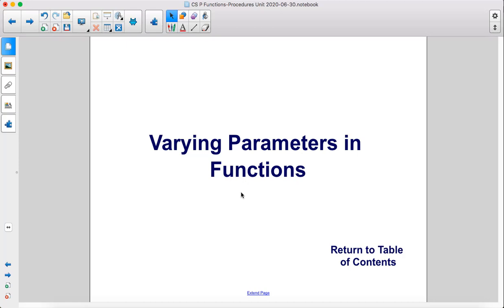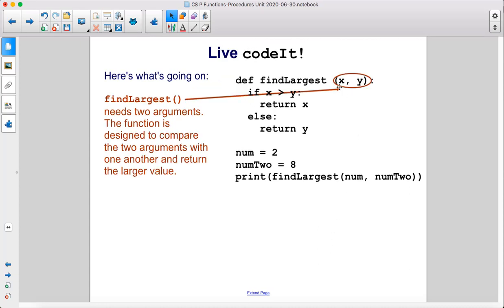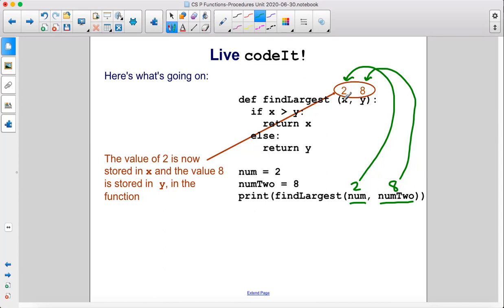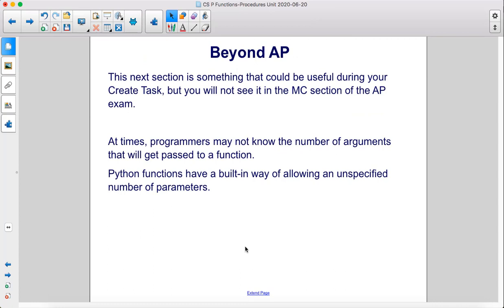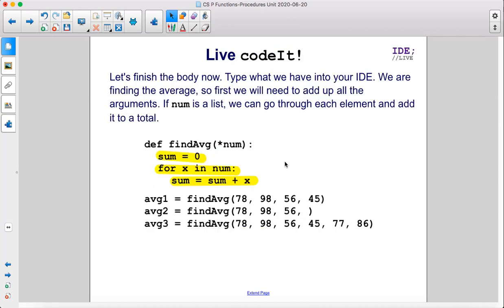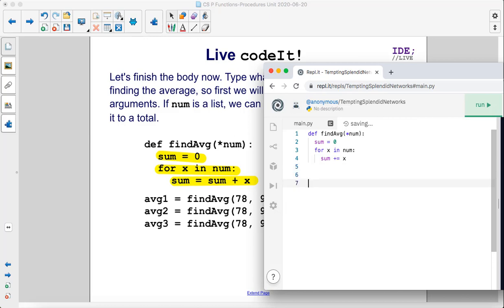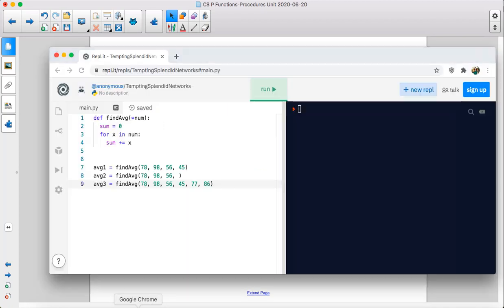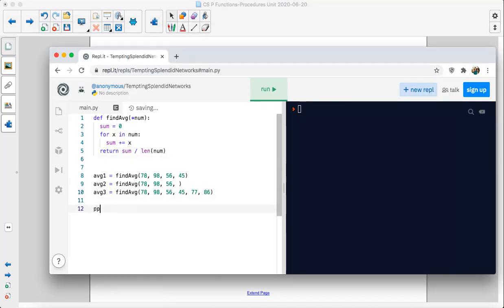CSP Unit5 Varying Parameters